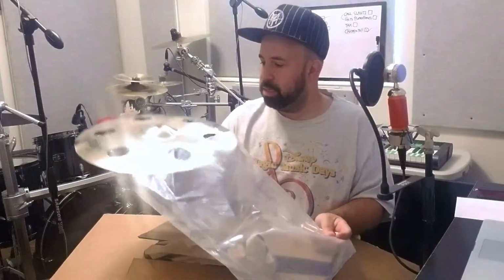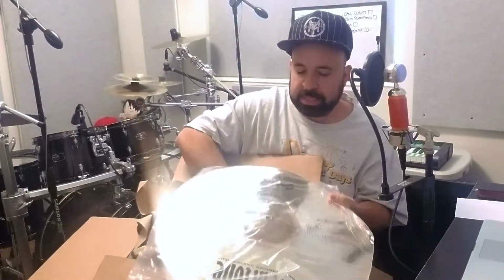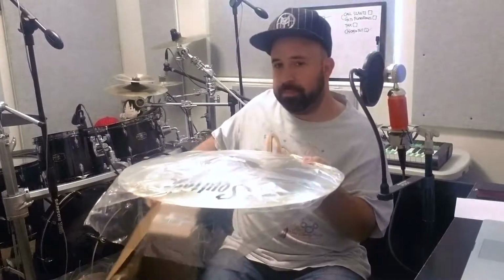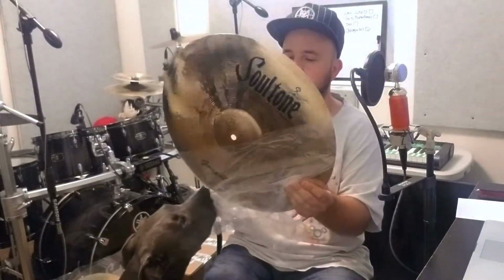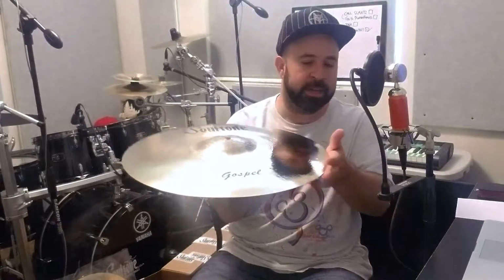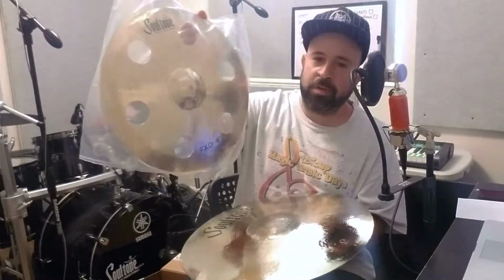Soultone Cymbal Unboxing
We just got some new cymbals for church and I thought I'd show them off a little bit! Hope you enjoy!